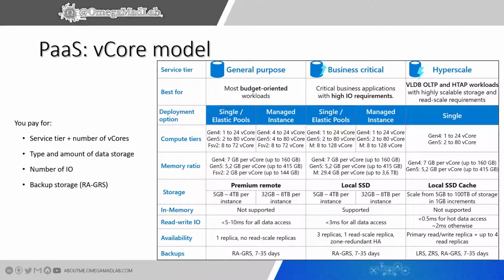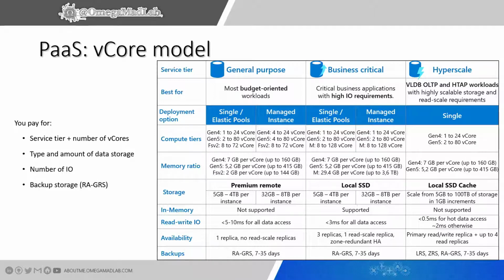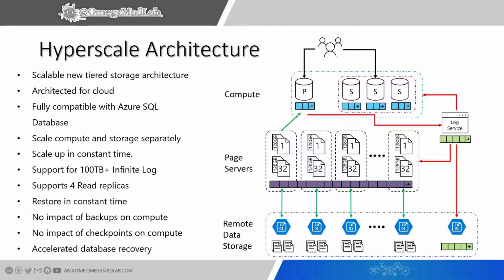Myth-busting Azure SQL VMs: the sizing part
In this short video of the upcoming series about myth-busting some common misconceptions related to Azure SQL Virtual Machines, we will go through some of the architectural challenging tasks you may face if you decide to approach an Infrastructure-as-a-Service or a Platform-as-a-Service for your SQL Server workloads on Azure.

Even if you can't get a complete abstraction from the underlying infrastructure, Azure SQL Database in one of its many flavors here is the right choice for you to keep things easy in this context. And if you made the wrong sizing choice, with the PaaS approach, you can easily correct it in few clicks, while with VMs, you may need to apply changes that may require additional administrative effort for you.